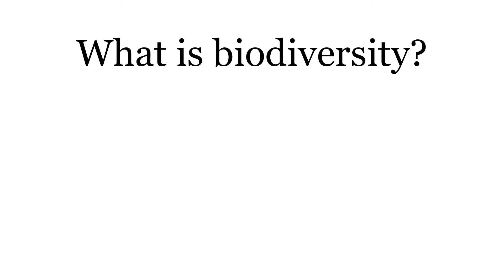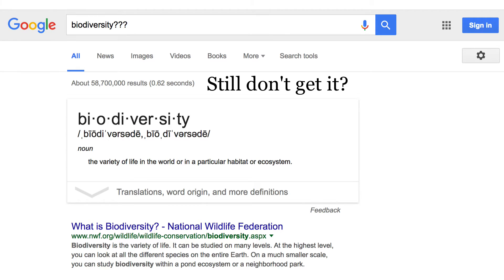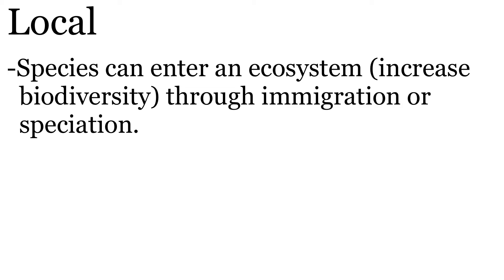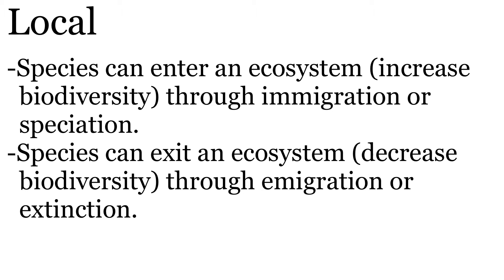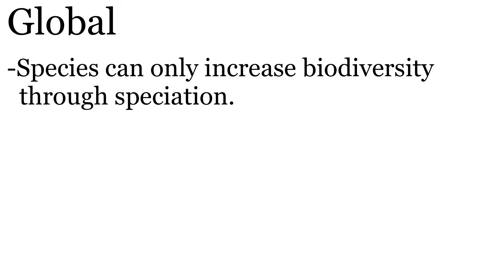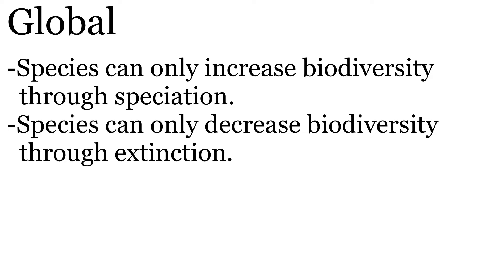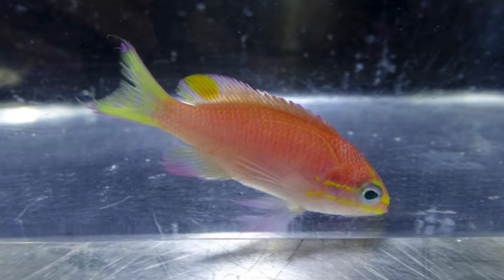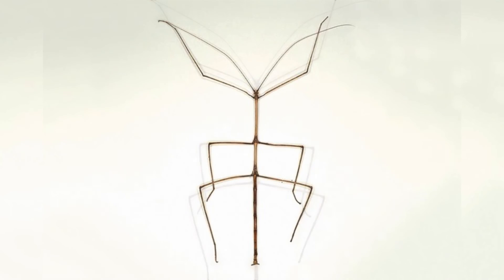What is Biodiversity?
Have you ever wondered what this word truly means? Biodiversity... Bio... Life? Diversity... Variety? Life variety? What does this all mean?!